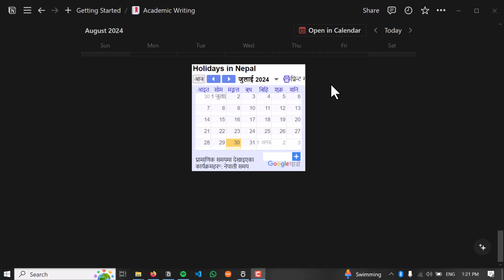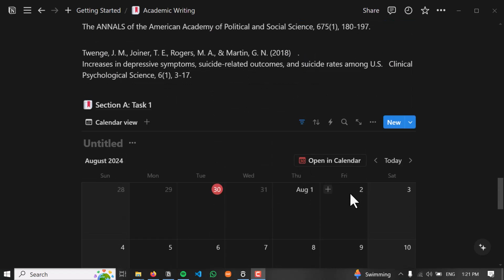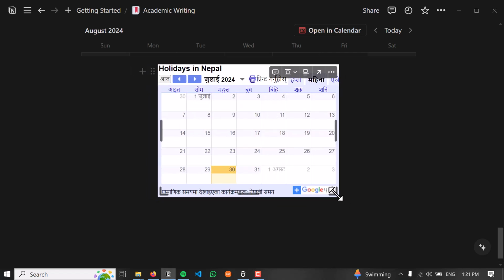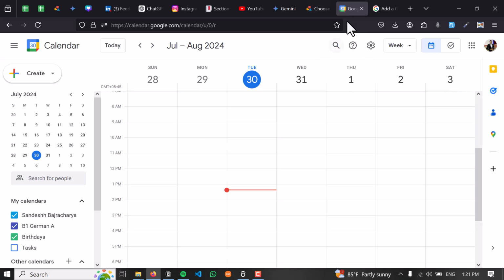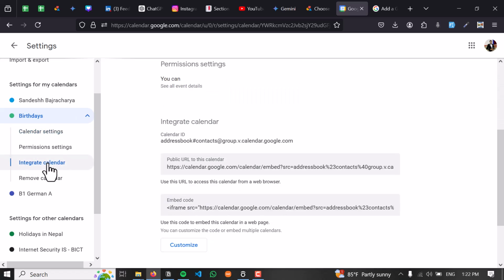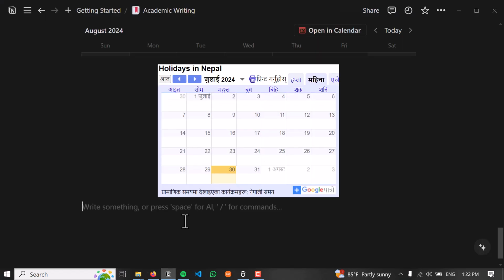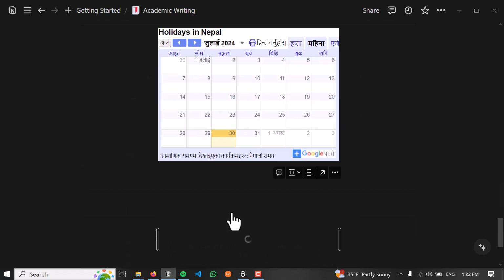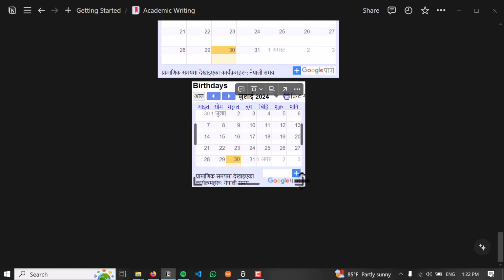How To Add Calendar Widget In Notion !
In today's video, we're going to learn how to add a calendar widget to Notion. Notion doesn't have a built-in calendar widget, but there are several effective workarounds to achieve a similar result. Firstly, there's the calendar view from the Notion app itself, which is robust but can be somewhat bulky. In this video, we'll focus on embedding an external calendar, specifically from Google Calendar, into Notion. This method allows you to display a calendar from another service such as Google Calendar directly within your Notion workspace.To start, open your Google Calendar and navigate to the settings by clicking on the gear icon in the top right corner. In the settings menu, find the "Settings for my calendars" section on the left panel. Select the calendar you want to embed, for example, "Birthdays." Next, scroll down to the "Integrate calendar" section. Here, you'll find the embed code (iframe) for the calendar. Copy the iframe code provided.Now, go to your Notion page where you want to add the calendar widget. Click on the page to activate the text box, then type "/embed" to bring up the embed block option. Select it and paste the iframe code you copied from Google Calendar. Press Enter, and your Google Calendar will be embedded into your Notion page. You should see the calendar widget displaying your events.This method allows you to view and interact with your Google Calendar directly within Notion. You can customize the appearance and functionality of the embedded calendar to suit your needs. For example, you can adjust the size of the calendar widget, change its layout, and modify the colors to match your Notion page theme.Integrating an external calendar into Notion provides several benefits. It helps you manage your schedule and keep track of important dates without switching between apps. This integration enhances your productivity by centralizing your tasks and events in one place, making it easier to stay organized and focused.Using this integration, you can manage your work or personal schedule seamlessly. For example, you can use the embedded calendar to keep track of project deadlines, meeting schedules, or personal appointments. This functionality is particularly useful for professionals, students, and anyone looking to improve their time management.By embedding a Google Calendar into Notion, you can take advantage of the powerful features of both platforms. Google Calendar's robust scheduling capabilities combined with Notion's flexibility and customization options create a comprehensive productivity tool.We hope this tutorial helps you add a calendar widget to your Notion workspace. Stay tuned for our next video, and thank you for watching!Timestamps:0:00 How to Add a Calendar Widget in Notion0:02 Introduction0:05 Overview of Notion's Calendar View0:11 Embedding an External Calendar0:16 Opening Google Calendar0:23 Navigating to Settings0:33 Selecting the Calendar to Embed0:40 Copying the Embed Code0:50 Embedding the Calendar in Notion1:00 Customizing the Calendar Widget1:15 Benefits of Calendar Integration1:45 Final Tips on Using Notion1:50 Encouragement to Like and Subscribe1:54 Closing RemarksHashtags